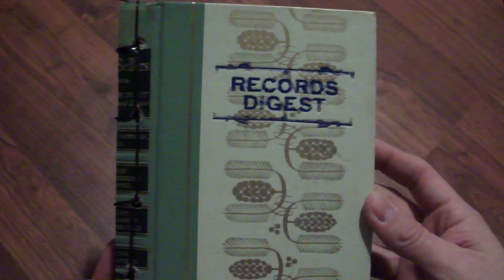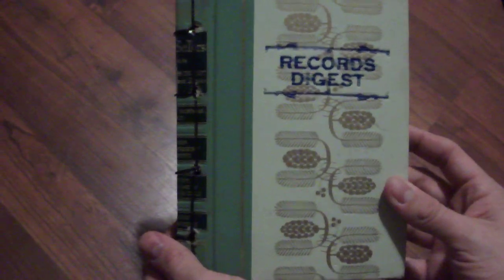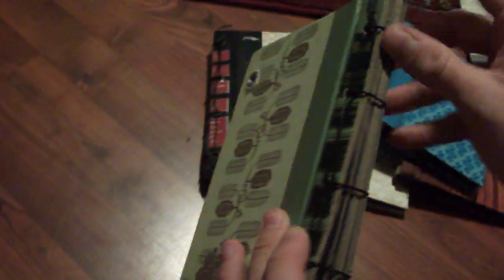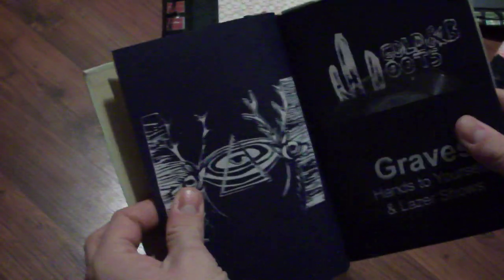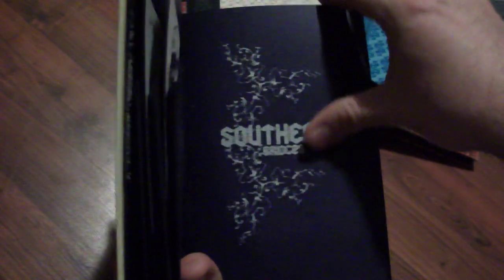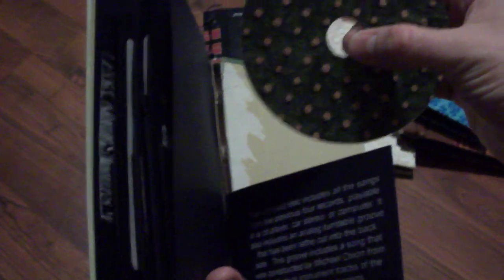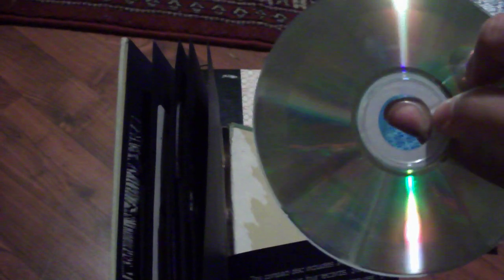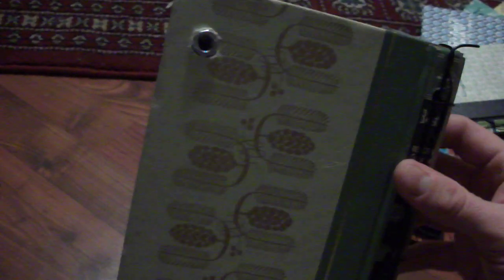PIAPTK Records Digest 4x5 inch Record Book set Short.AVI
The short version of the intro video to the Four 5" Lathe Cut Record + Lathe cut CD (plays on your turntable and in your stereo/computer) Bookset.  Hand made from repurposed Readers Digest Condensed Books from the 50s-80s. Each cover is different!

Includes 2 songs each from Graves (Portland, OR), Golden Boots (Tucson, AZ), Turner Cody (NYC), and Southerly (Portland, OR).

Each one is hand-silkscreened, hand assembled, and hand-bound.

If you want to see the "making of" video, look at my other videos. You will probably want to fast forward through some of the monotonous and boring parts of that video, or you can just let it play if you want to feel the pain of the glamorous world of limited edition vinyl vanity art.

There were only 75 made.

You can purchase these (and other great lathe cut records from amazing artists)